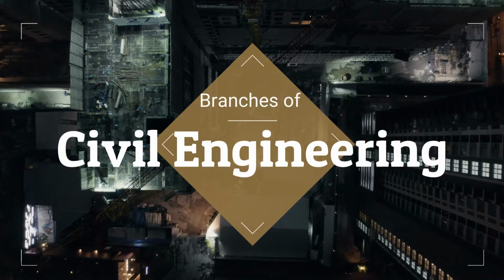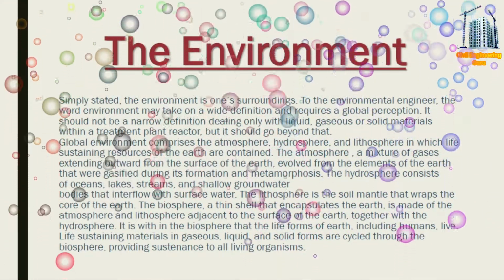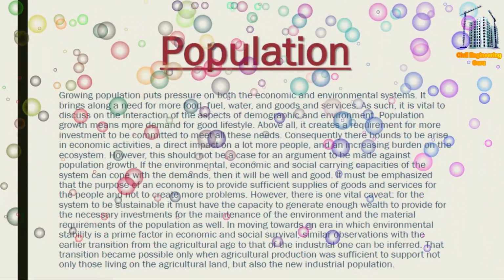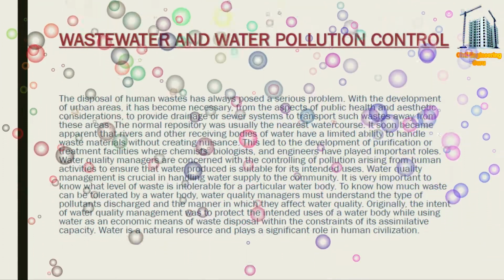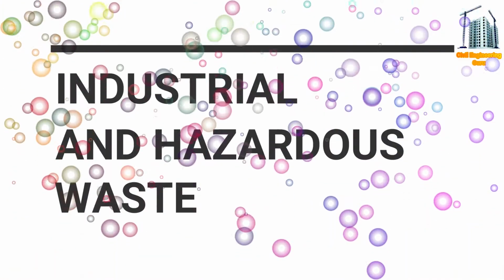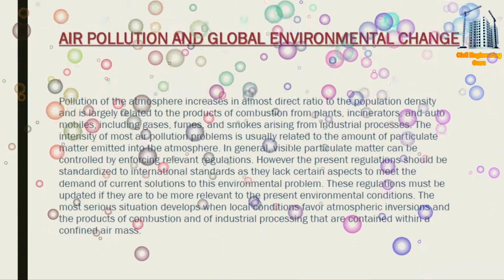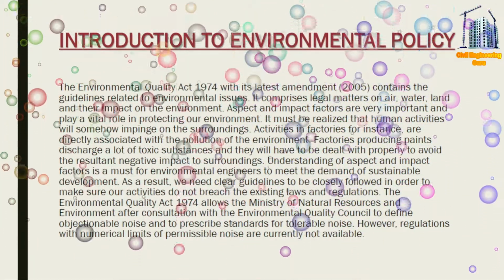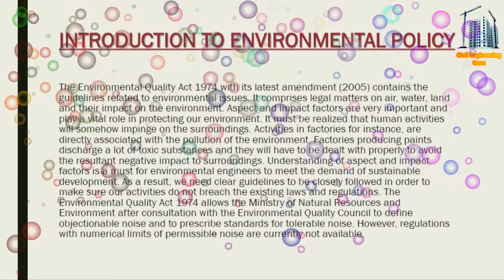Discover the Fascinating World of Environmental Engineering & its Various Branches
Environmental Engineering is a fascinating field that deals with the protection and preservation of the environment. In this video, we explore the various branches of Environmental Engineering and their roles in shaping a sustainable future. From water treatment and air pollution control to waste management and sustainable energy, this video provides an in-depth look at the diverse aspects of Environmental Engineering. Whether you're a student, an aspiring engineer, or just interested in the environment, this video is perfect for you. So, sit back, relax, and join us on a journey to discover the exciting world of Environmental Engineering!

Today's Topic:- Environmental Engineering (Branch of Civil Engineering).
Help Us Grow More.